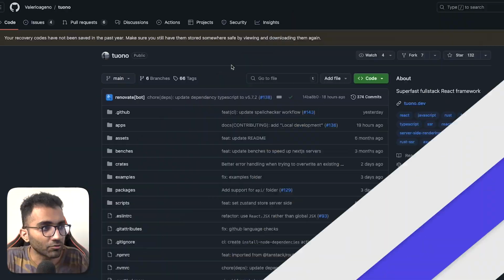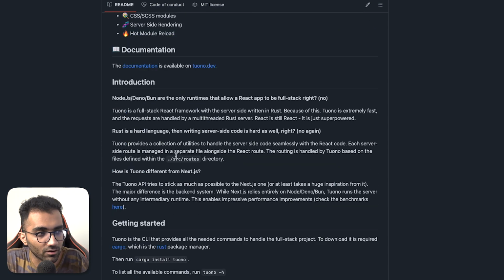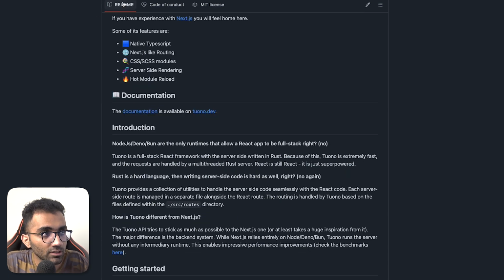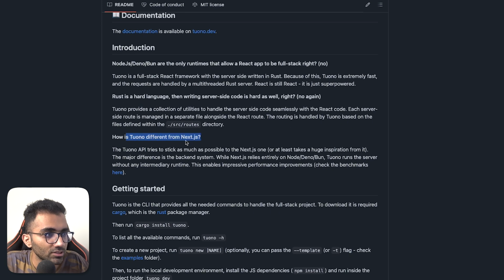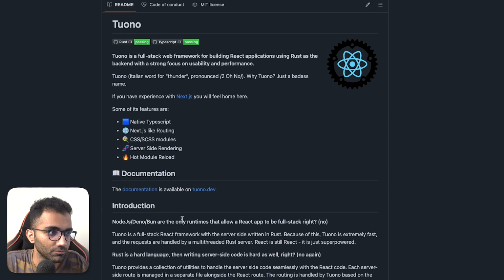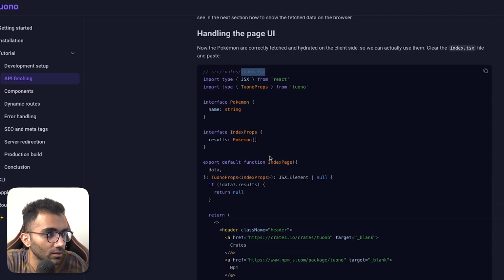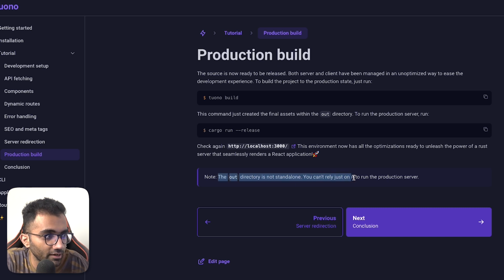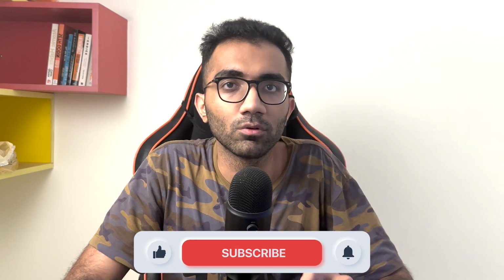Next.js BUT Rust instead of Node.js - now possible!